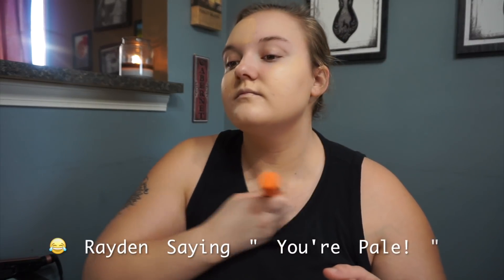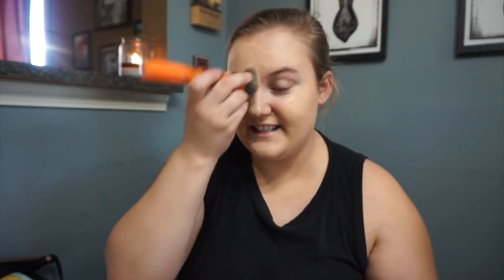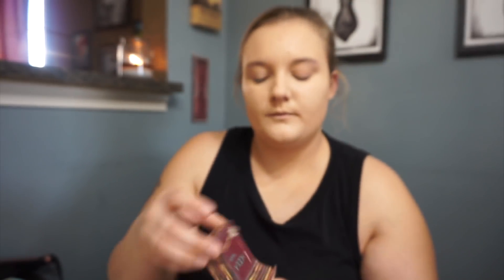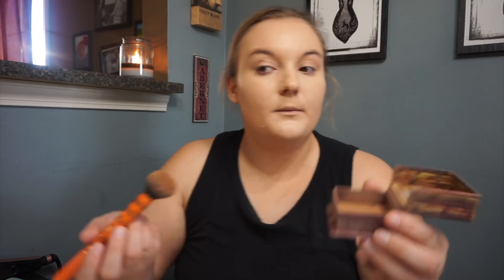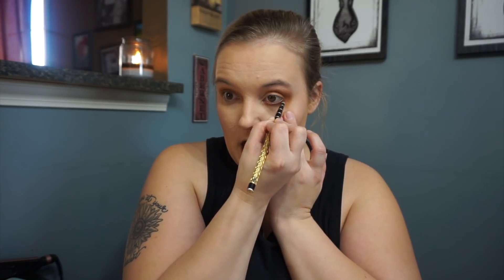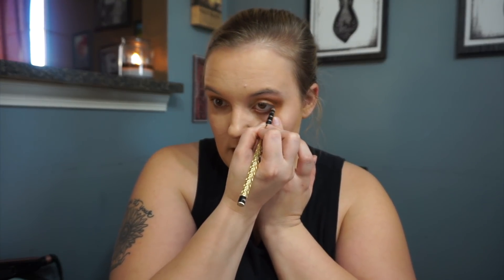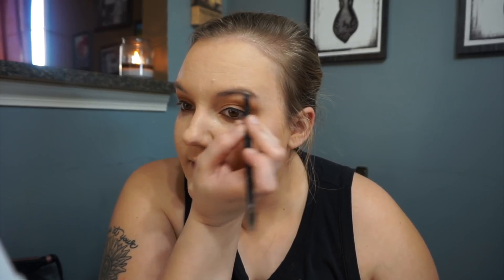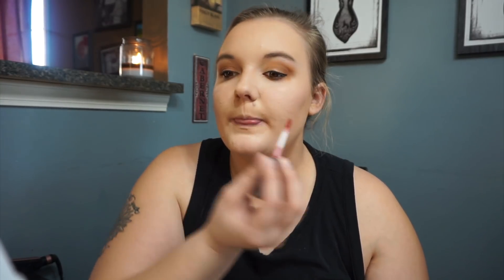GET READY WITH ME! || MOM EDITION|| MY EVERYDAY HAIR AND MAKEUP TUTORIAL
Makeup mentioned in this video:
Face Lotion: Murad Skin Perfecting Lotion
Foundation: Covergirl Tru Blend (I'm a shade L30)
Concealer: NYX gotcha covered
Powder: Maybelline Master Fix Translucent Powder
Bronzer: Benefit Hoola Bronzer
Blush: Maybelline Fit Me (in the shade 20, Mauve)
Highlight: Laura Geller (Gilded Honey) ELF (moonlight path)
Eyeshadow Palete: Jaclyn Hill Morphe palette, Naked Ultimate Basics palette
My Makeup Brushes: Real Technique
Liquid Liner: Revlon or ELF
Mascara: Better Than Sex or Lash-sensational
Brow Tint: Nyx
Brow Wand: ELF
My Straightener: Conair PRO ION
My Brush: WET BRUSH
My Favorite Dry Shampoo: Not your mothers Clean Freak or Batiste

My Vacuum
My Camera
My MacBook